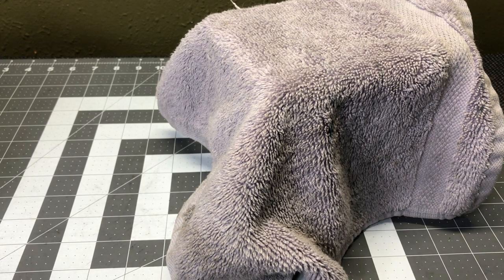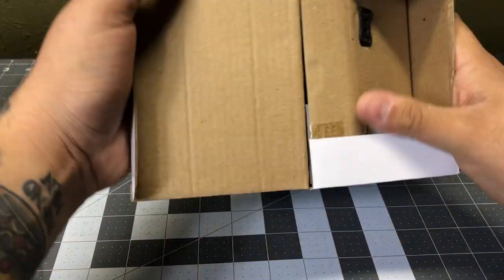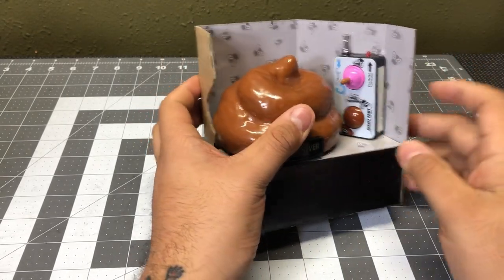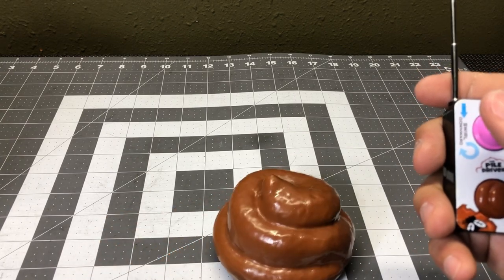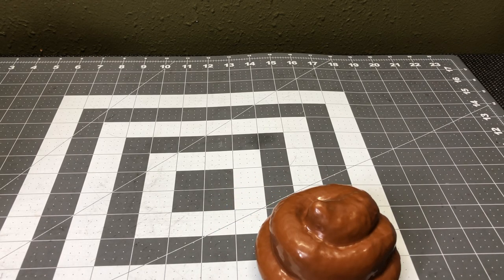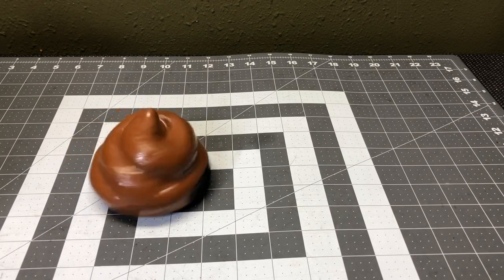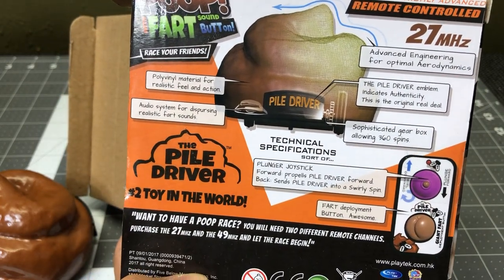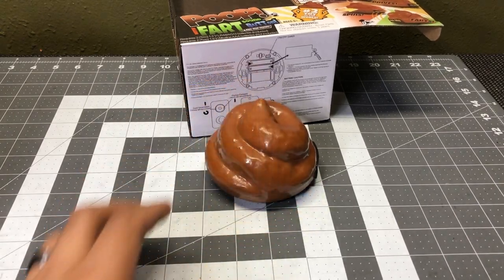PILE DRIVER REMOTE CONTROL GAG GIFT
I provide you with one free video a week for you to watch. I am a one man show. I record, edit, and publish everything on my channel. So why not support a growing channel.
Want to buy this item? Buy it through my Link. You help me out because I get a little from your purchase, and it does not affect the price of the item: